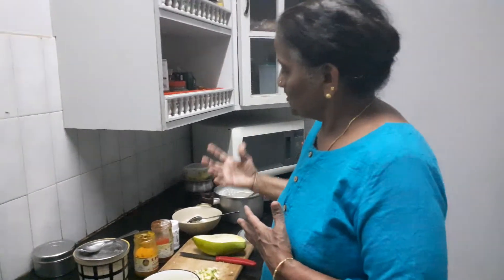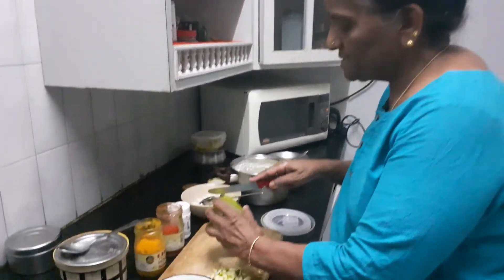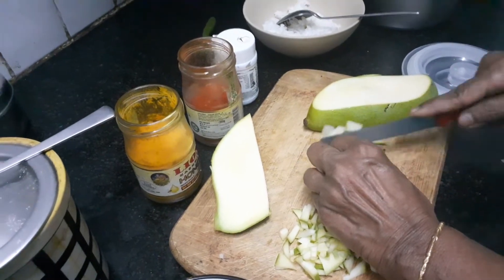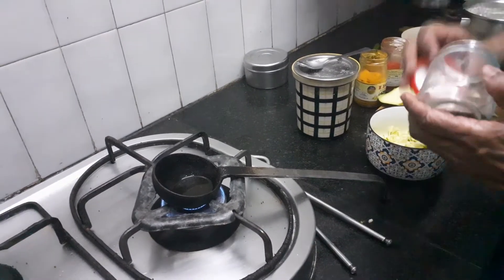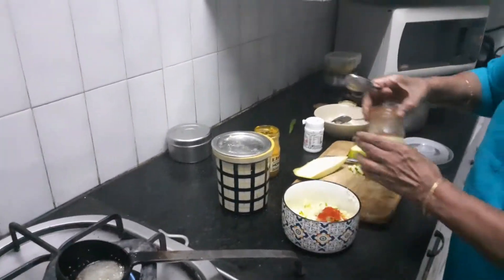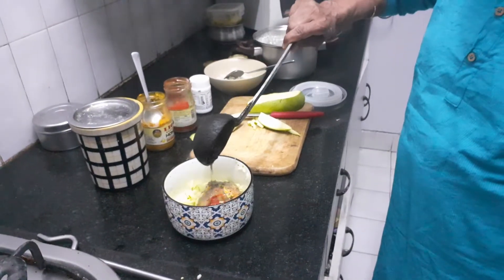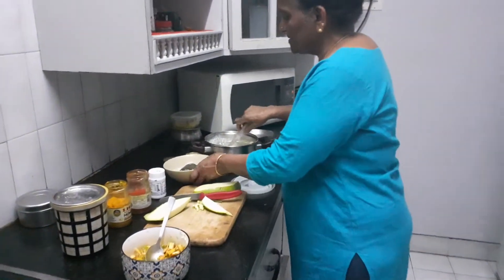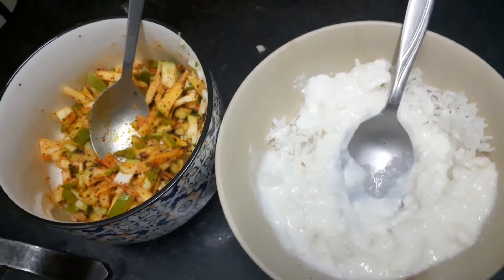Refreshing 5 minute raw mango pickle curry